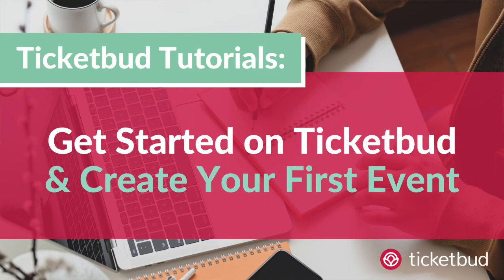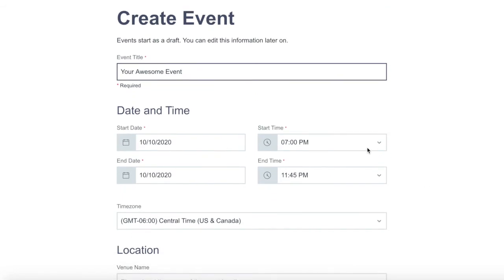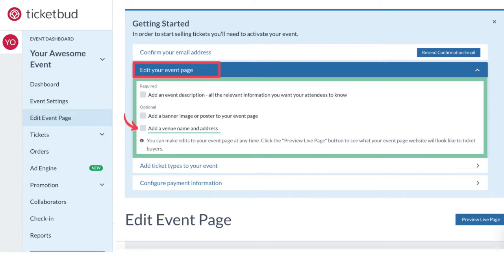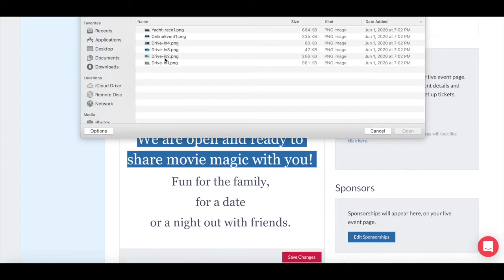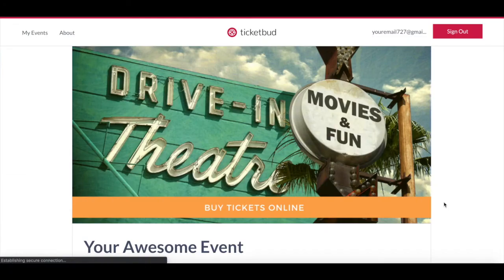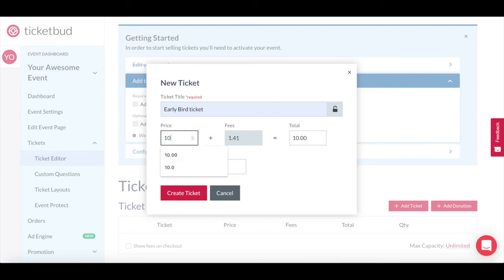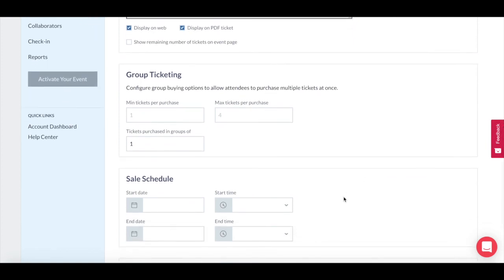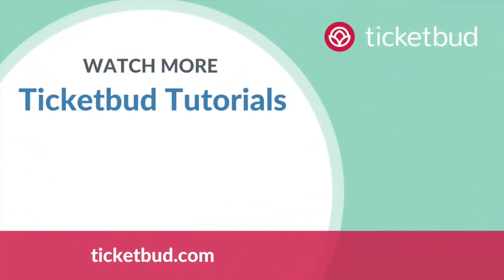How to Get Started on Ticketbud & Create Your First Event (6 min checklist Walkthrough)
This Ticketbud Tutorial video shows new Ticketbud customers how to get started and create an event on Ticketbud in 6 minutes. It runs through sign-up, event page creation and adding ticket types. It also shows how to connect a payment provider in order to receive funds for paid events.